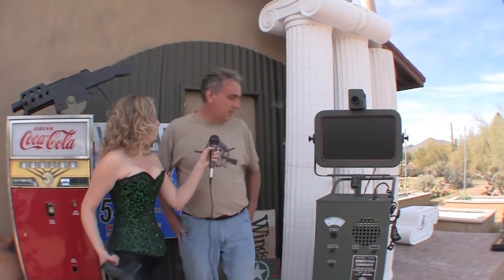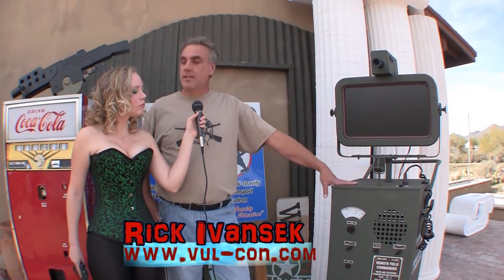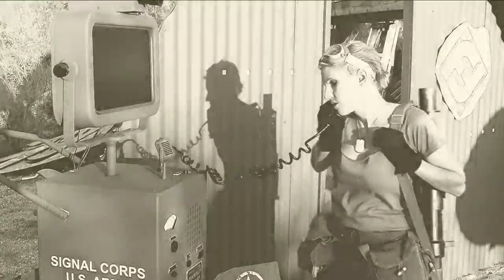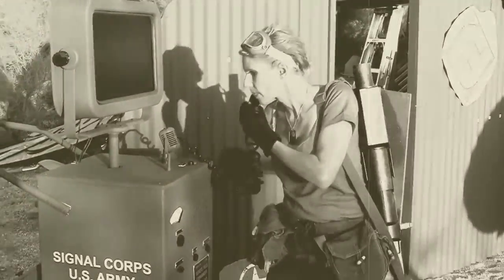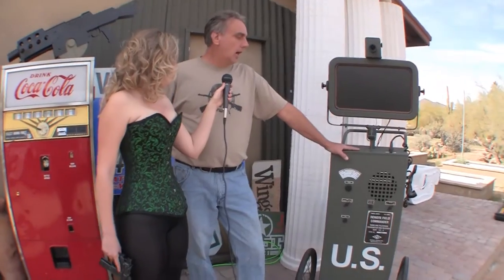Vul Con 2012: Communications in the world of Dust -SCRT-147X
Toni Darling talks with Rick about the "Mobile Commander" to be used at Vul-Con 2012 to Skype in special guests from around the world.